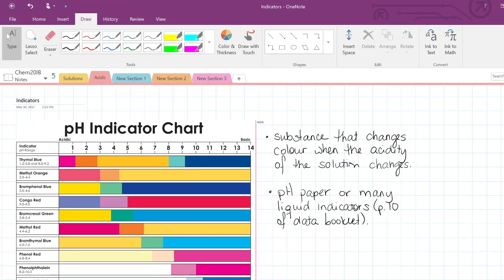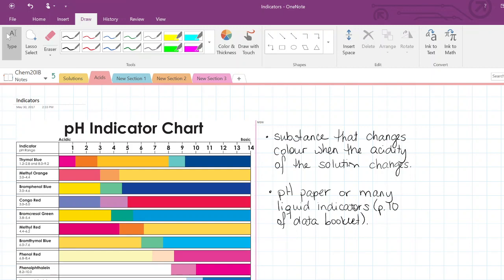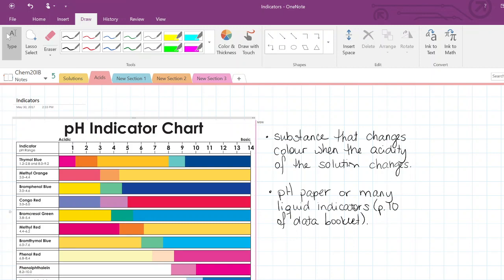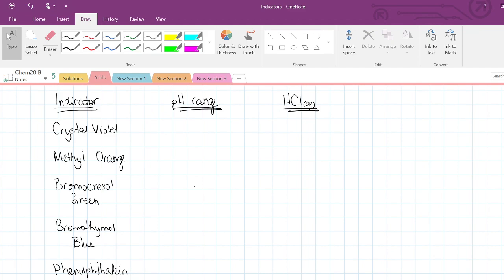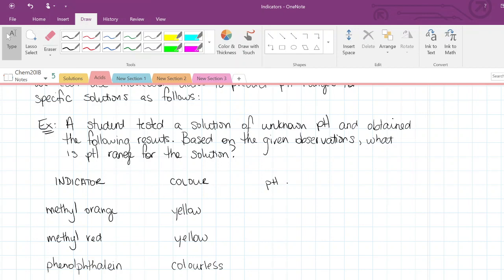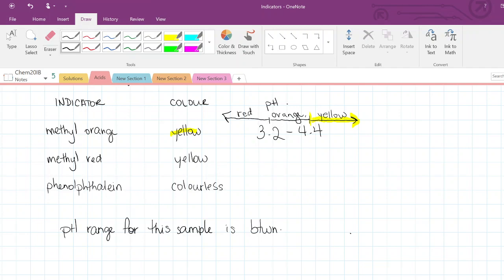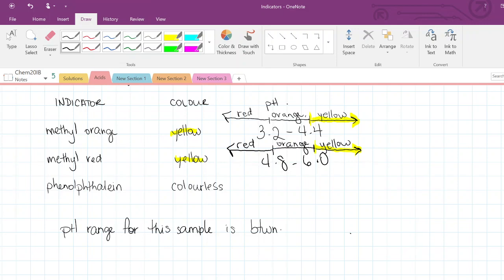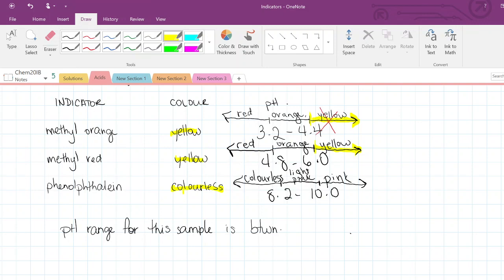Indicators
Chem20IB-Alberta Chemistry 20 Curriculum. Introduction to indicators as a way of narrowing down pH range of solutions.